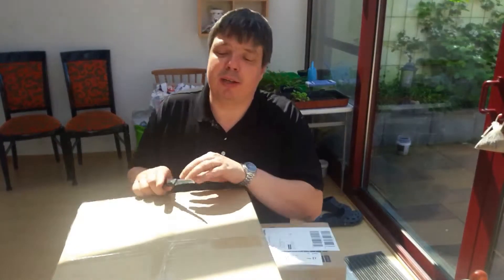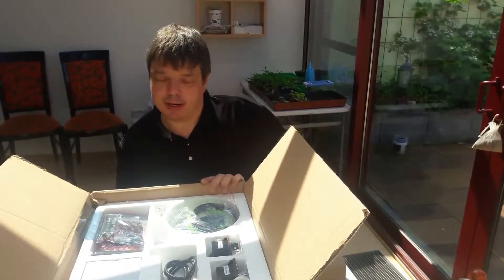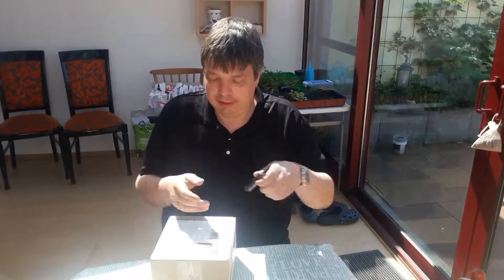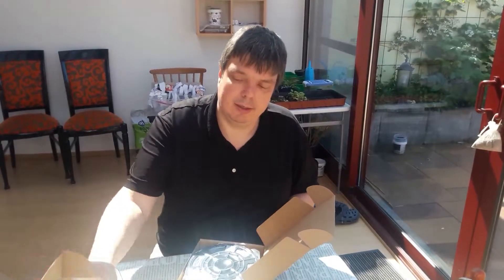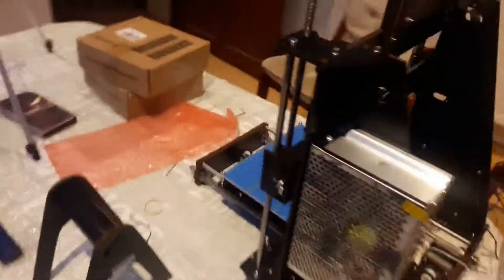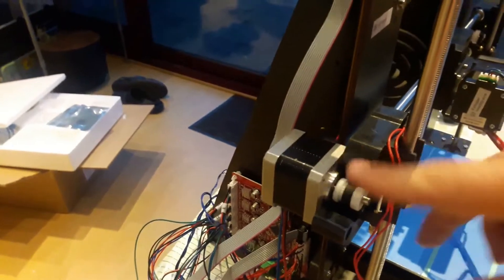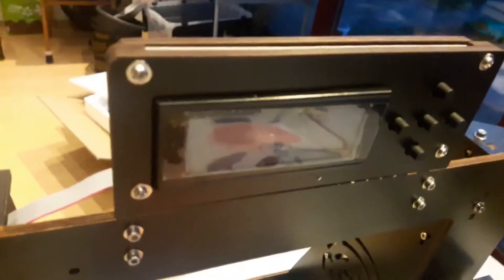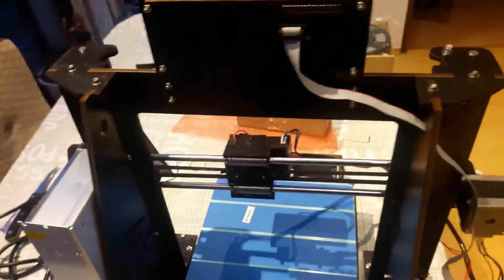$65 DIY 3D Printer Unboxing and Setup: CTC Reprap Prusa i3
The Chinese 3D printer has arrived! This is the unboxing and assembly video. In an upcoming video we will show how to operate the device.